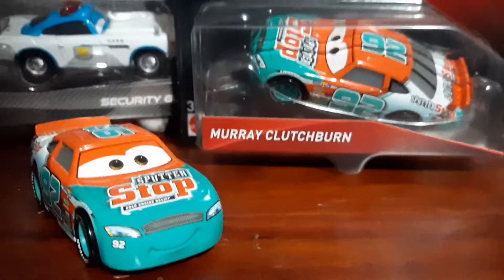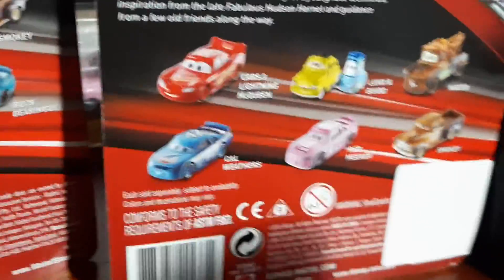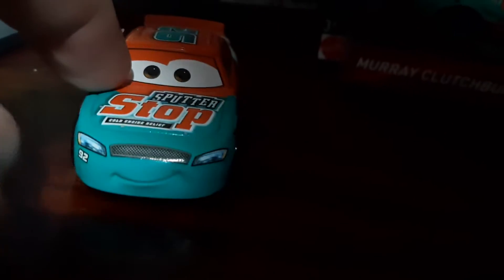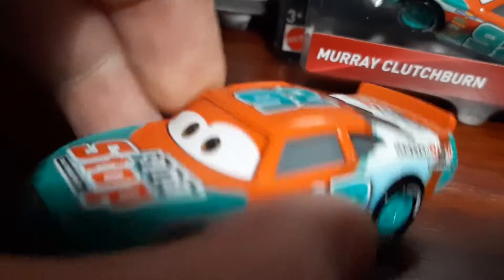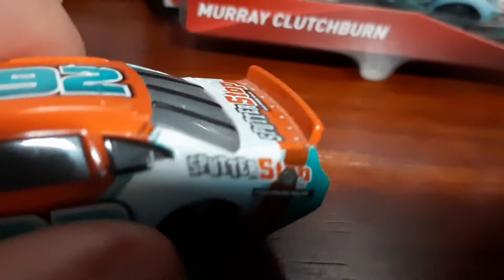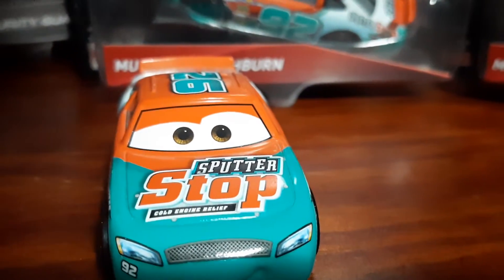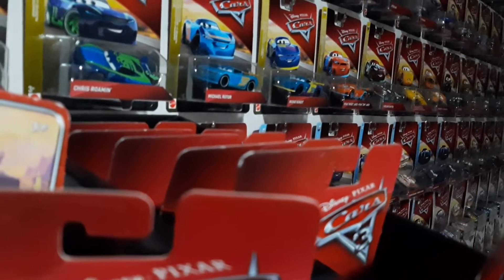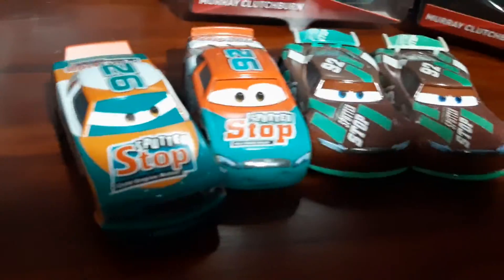Cars 3 Diecast Review: Murray Clutchburn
Enjoy my review of Murray Clutchburn, the Sputter Stop stock car racer in Cars 3!